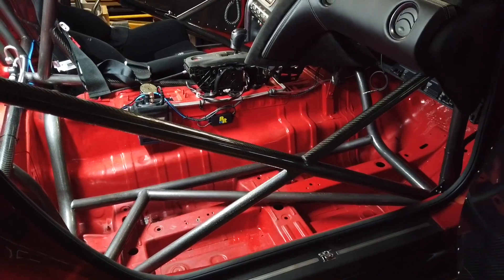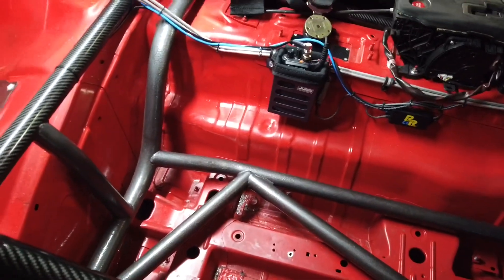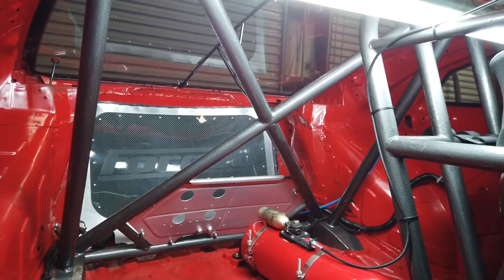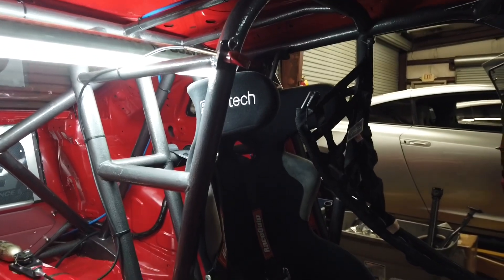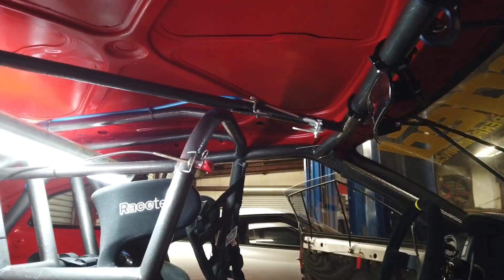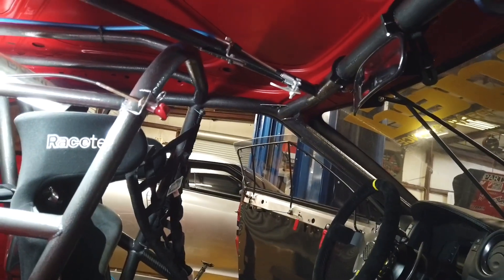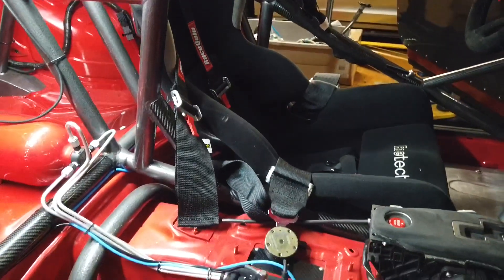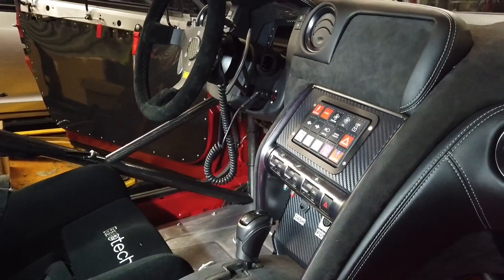Roll Cage Install R35 Nissan GT-R SFI 25.5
In this second installment of the drag car video update, I take you on a full tour of the SFI 25.5 roll cage that I installed.  Installing a roll cage in a GT-R is by no means a small task and as you find out in the video this GT-R roll cage comes with quite the story behind it.  I walk you through everything from start to finish and show how we installed it in to the R35 chassis to make sure it passed all the rule book requirements for NHRA and SFI certifications.

Roll cage and safety